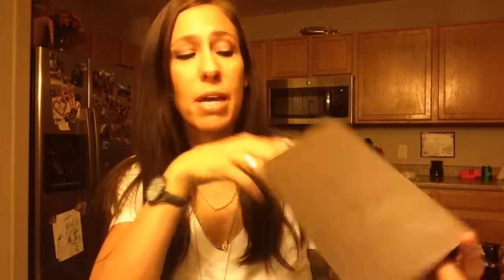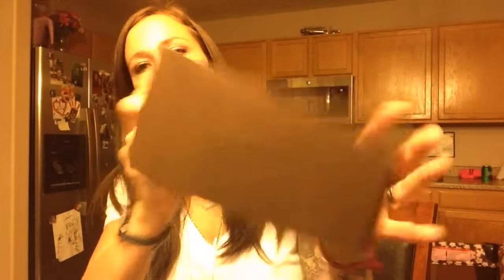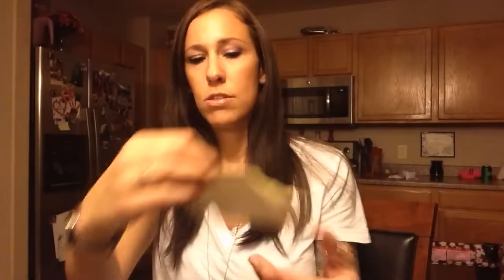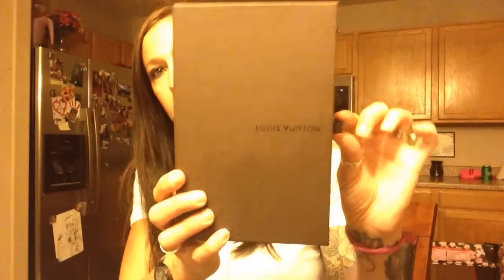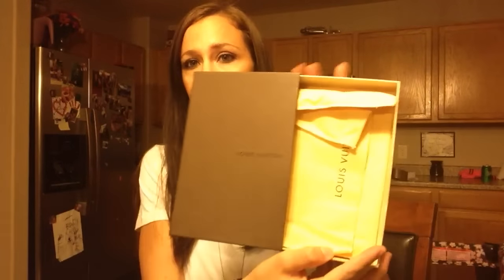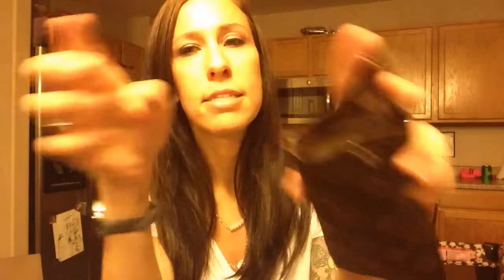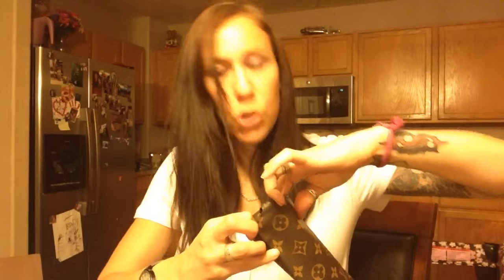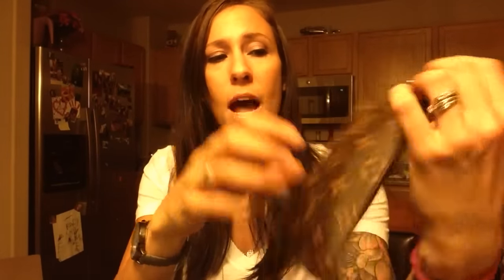Louis Vuitton Sunglasses Case MM Review and how rude I was treated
Hey everyone!! This is a quick review of my Louis Vuitton Sunglasses case in the MM size.
Sorry for my awful appearance lol.